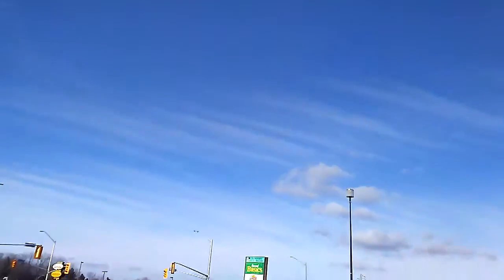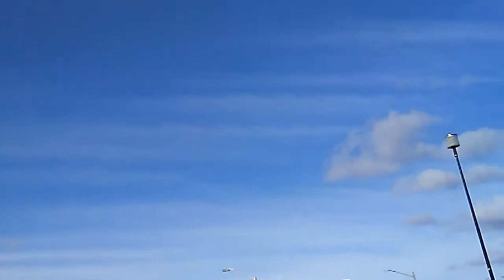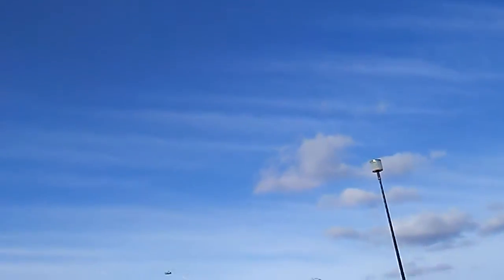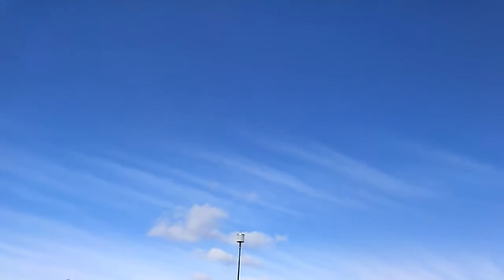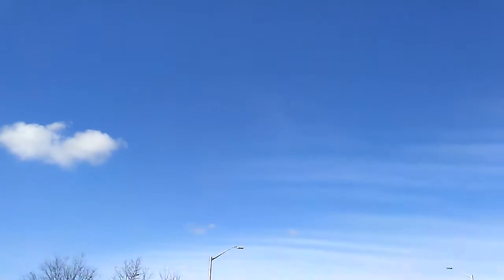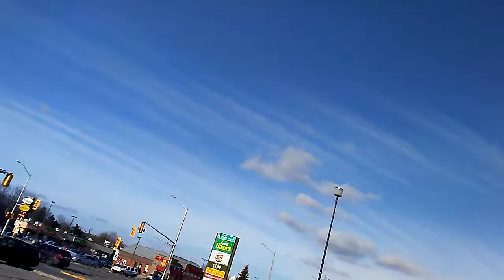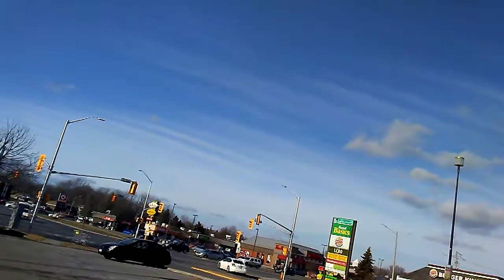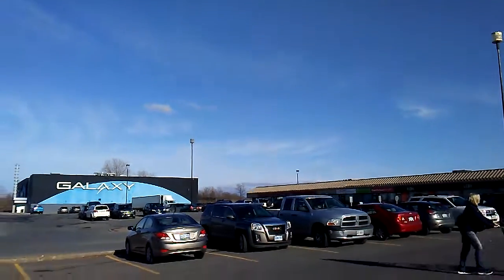Weather mod waves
Temps drop as these man made wifi fillet fish looking flouds engulf the sky